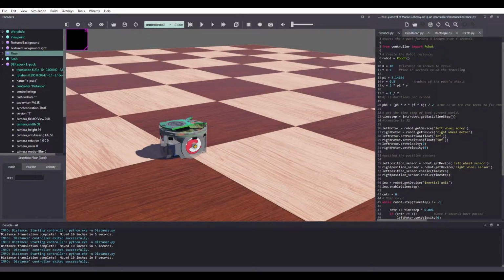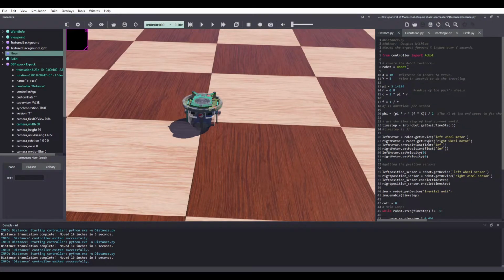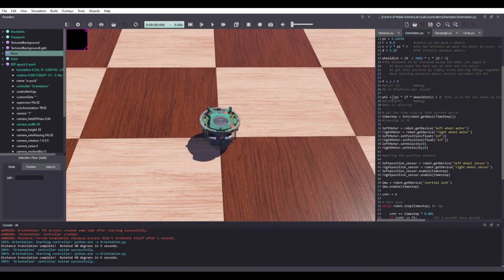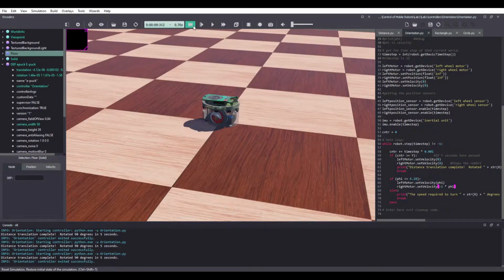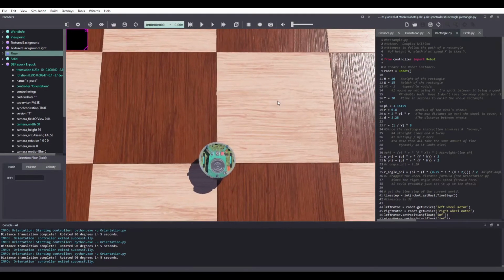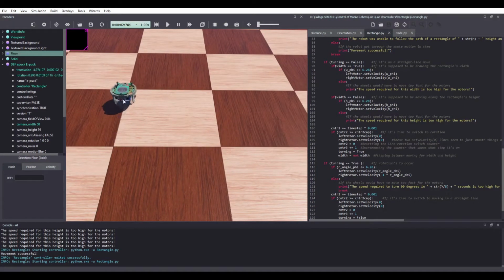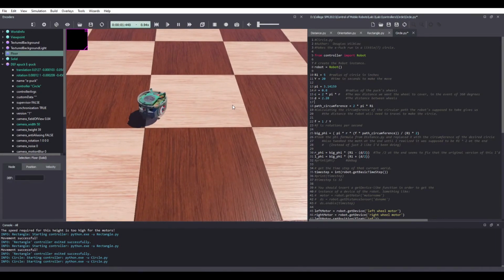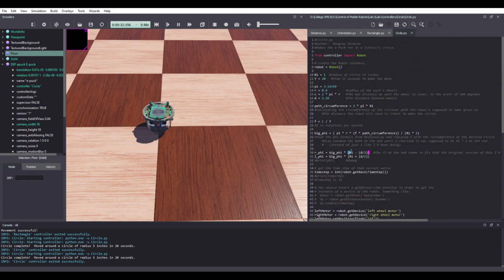Control of Mobile Robots Lab 1 Video Explanation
Hello!  This is my Control of Mobile Robots Lab 1 video explanation, for the University of South Florida in Spring 2021.